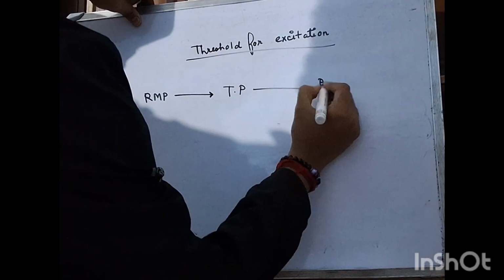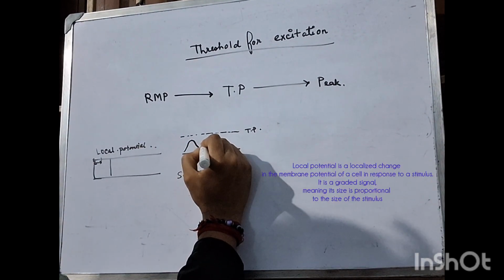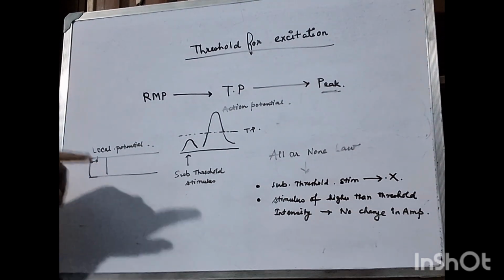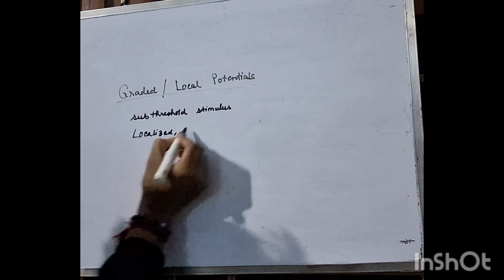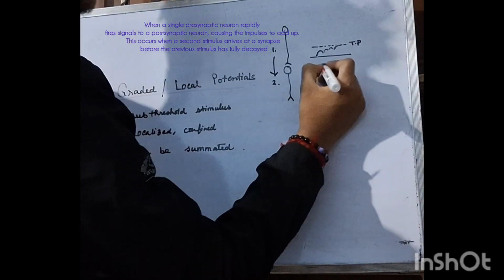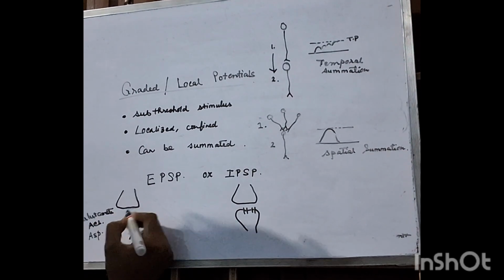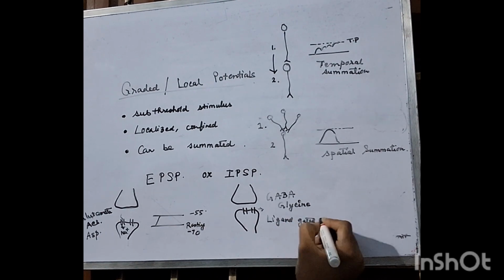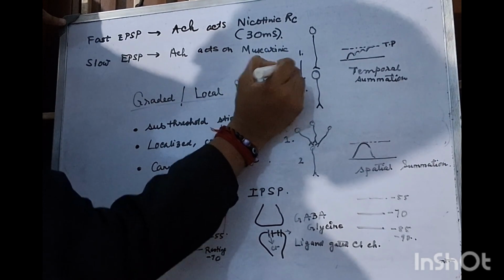concept of graded potential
final vid this yr. see u in 2025😉